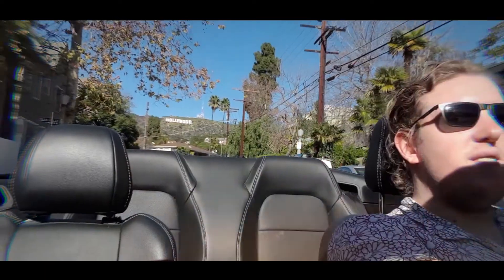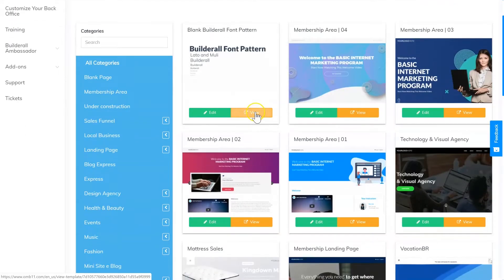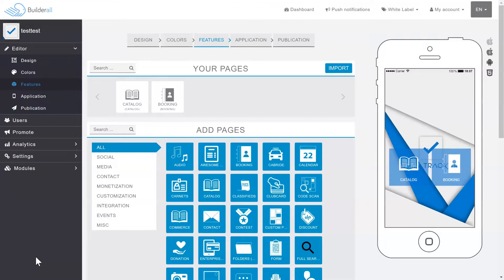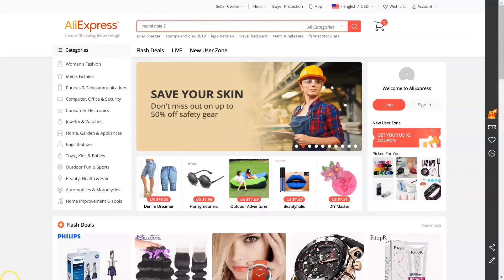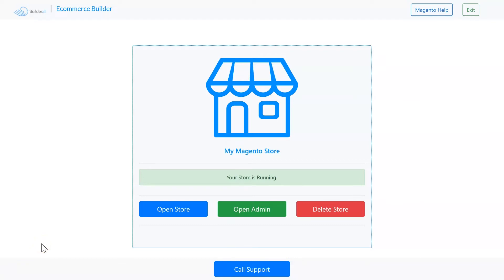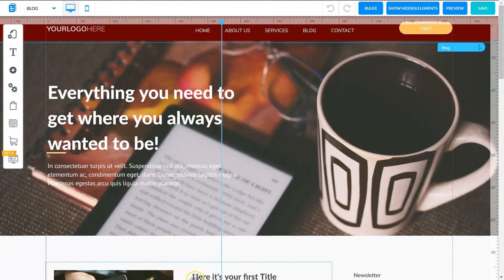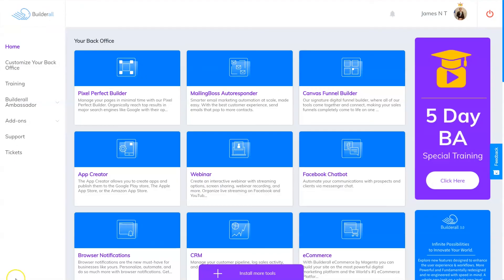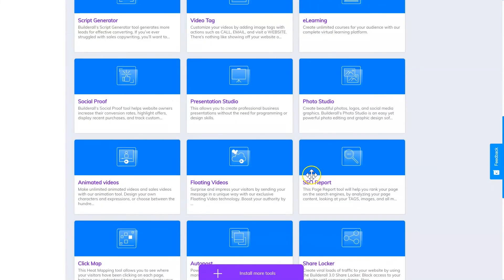5 Ways To Make Money With Builderall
5 Ways To Make Money With Builderall

There are hundreds of ways you can make money using Builderall.

In this video I go over 5 of the top ways that you can make money with Builderall

The Builderall Canvas is going to be next level! I will be making a Builderall review to go with my other Builderall reviews once I have made the Builderall funnel. This is the fastest way to passive income 2019.